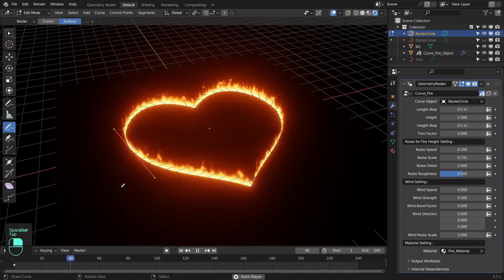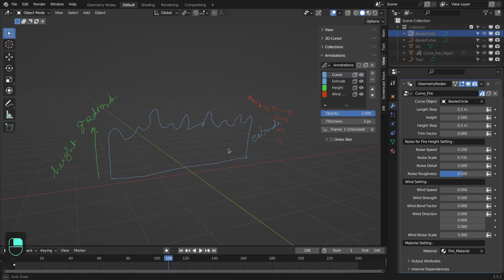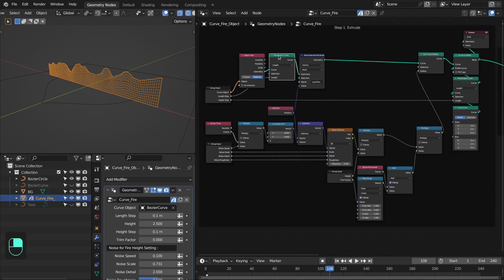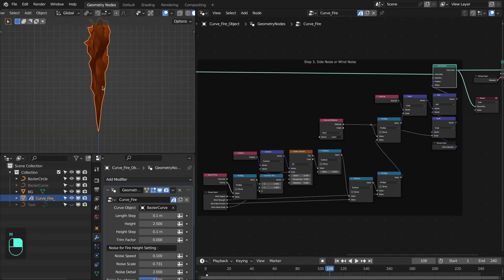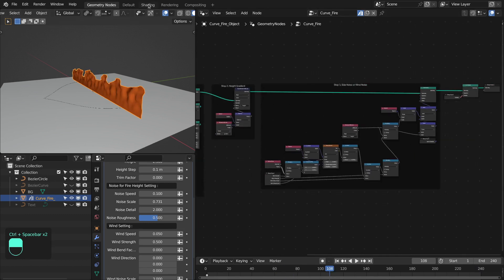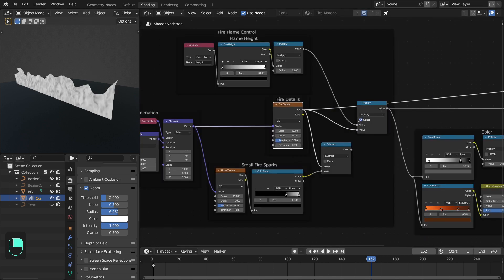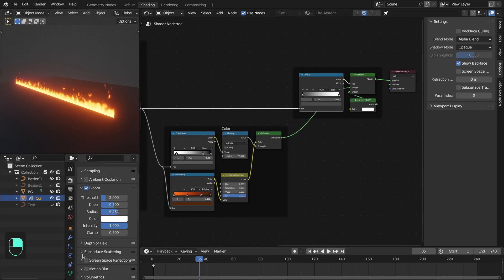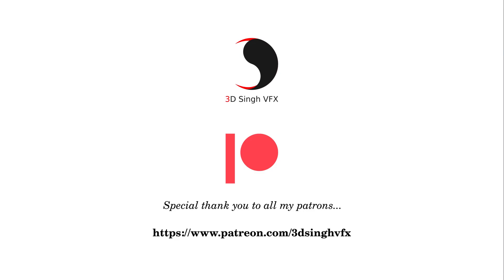Curve on Fire with Geometry Nodes - Tutorial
Hi. In this video tutorial, I have shown how to create procedural Fire from curve (s) using Geometry Nodes in Blender 3.5x.

Happy Noding... :)

⏲TimeStamps⏲
➡️ 00:00 Demo
➡️ 00:05 Intro
➡️ 00:24 Curve Fire Concept
➡️ 01:07 Curve Fire Geometry Nodes Setup
➡️ 04:29 Curve Fire Shader Nodes Setup
➡️ 06:59 Curve Fire Preset Link and Outro